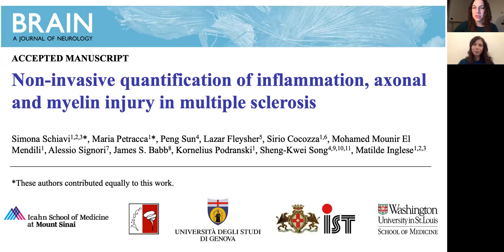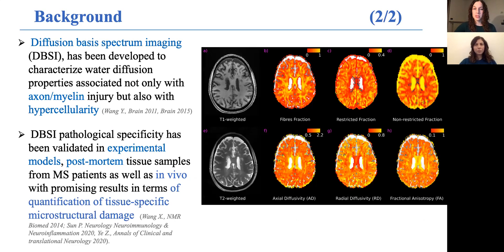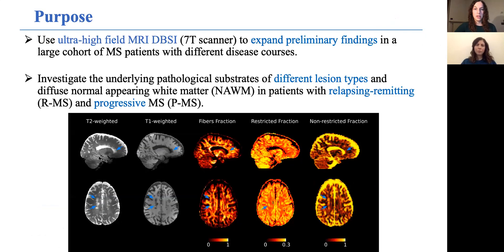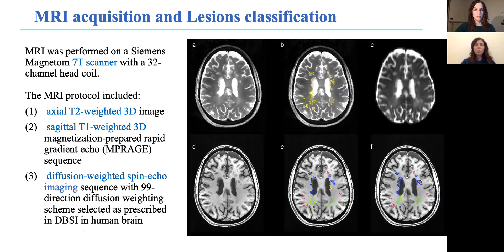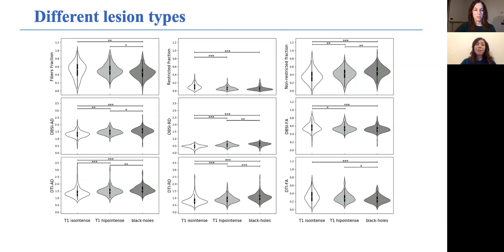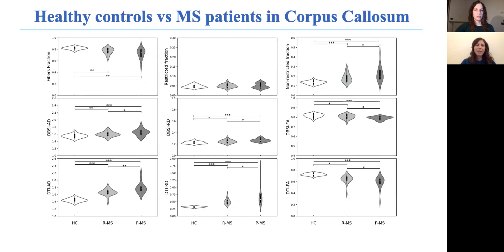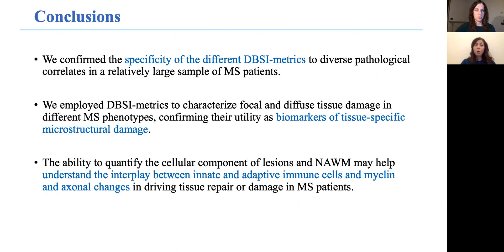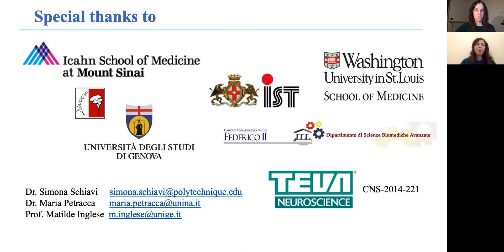Non-invasive quantification of inflammation, axonal and myelin injury in multiple sclerosis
Schiavi et al. use ultra-high field diffusion basis spectrum imaging (DBSI) to characterize focal and diffuse tissue damage in different multiple sclerosis phenotypes, and show that DBSI-derived metrics could provide promising biomarkers of tissue-specific microstructural damage.